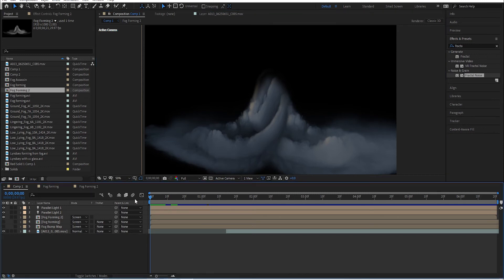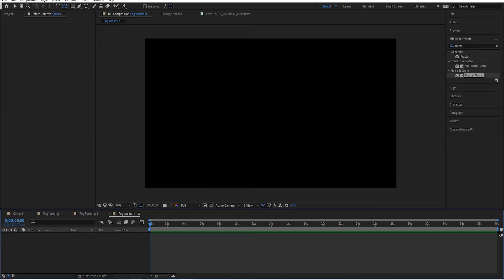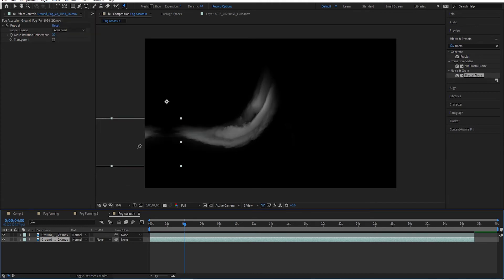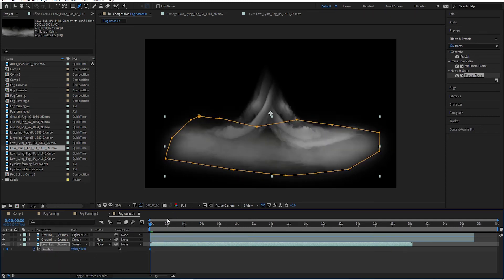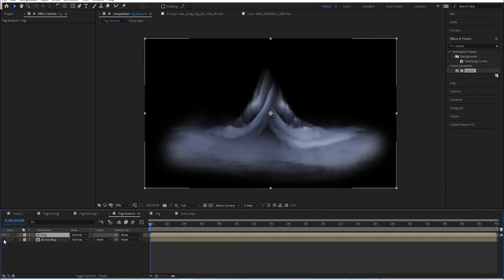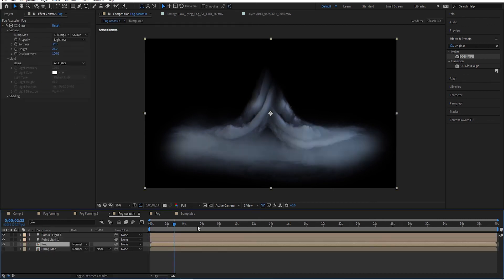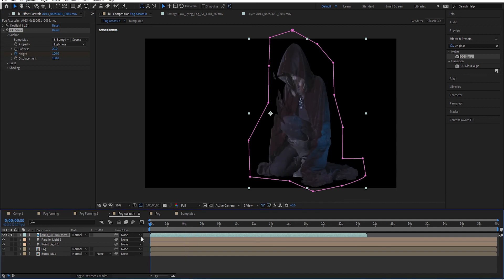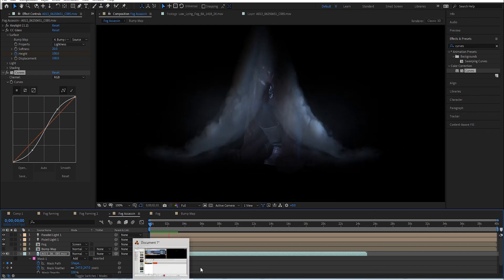Form Someone Out of Fog | After Effects VFX Tutorial 100% FREE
Want to create magic with VFX in your project? Here is an idea that you could tweak to make it your own!